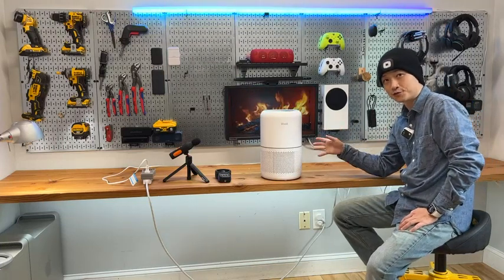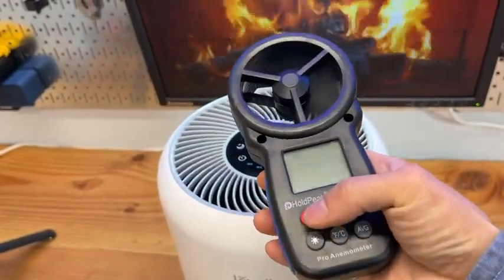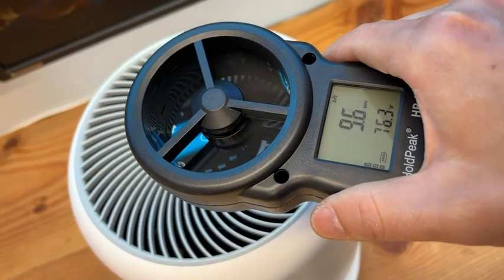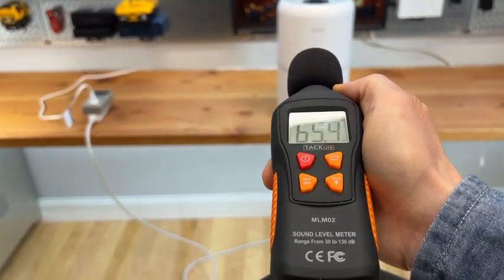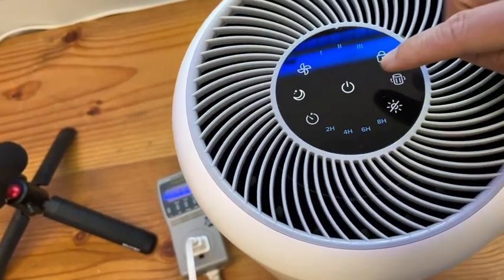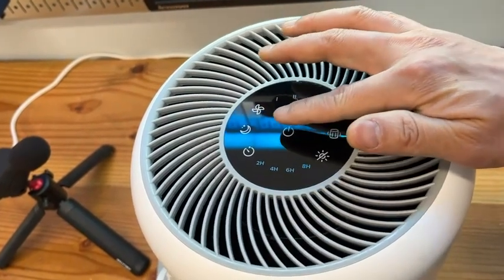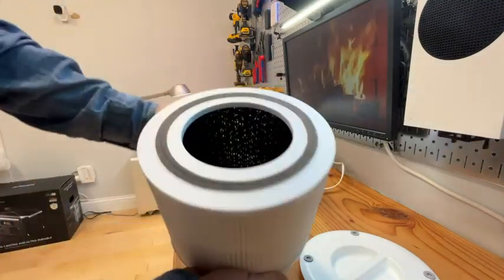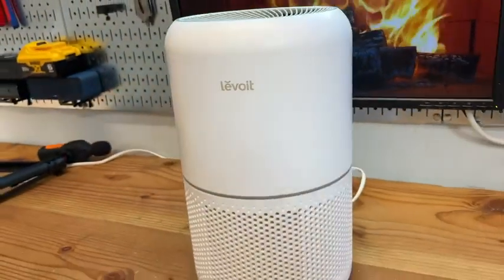Levoit Air Purifier, Noise, Wind Speed, Power Measured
LEVOIT Air Purifier for Home Allergies Pets Hair in Bedroom, HEPA Filter, Covers Up to 1095 Sq. Foot Powered by 45W High Torque Motor, Remove Dust Smoke Pollutants, 0.3 Microns, Core 300, White

Product address: https:// amzn.to/47lk2f9
(Search by removing the space between the links.)

Color: Cream White
Brand: LEVOIT
Product Dimensions: 8.7"D x 8.7"W x 14.2"H
Power Source: AC
Item Weight: 7.48 Pounds